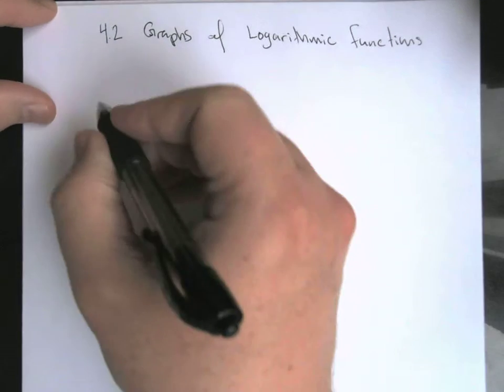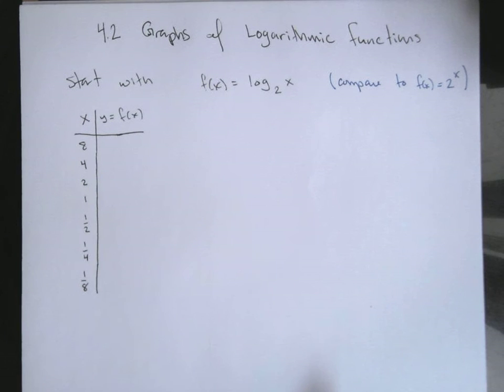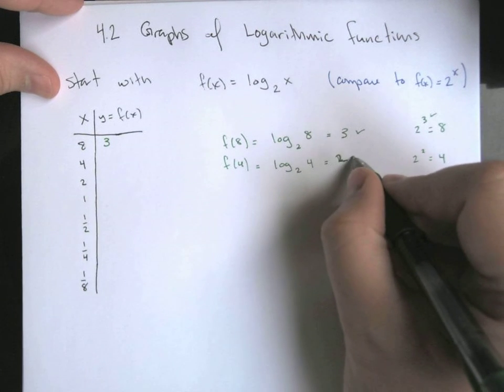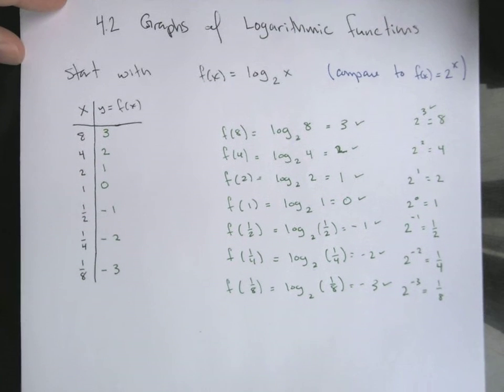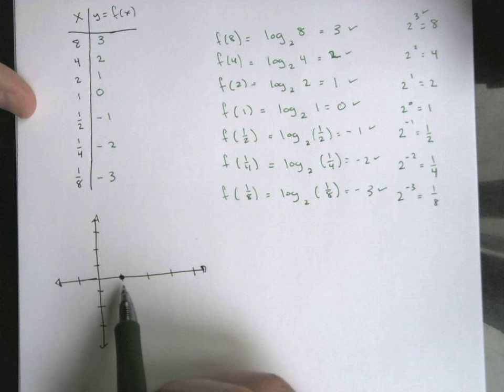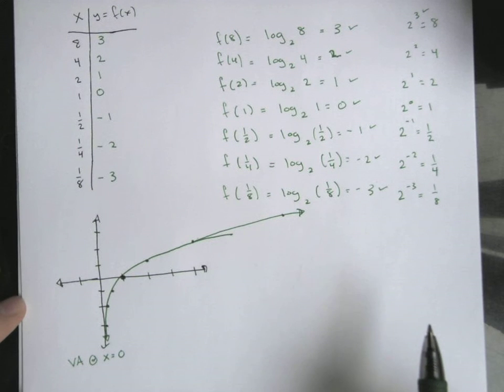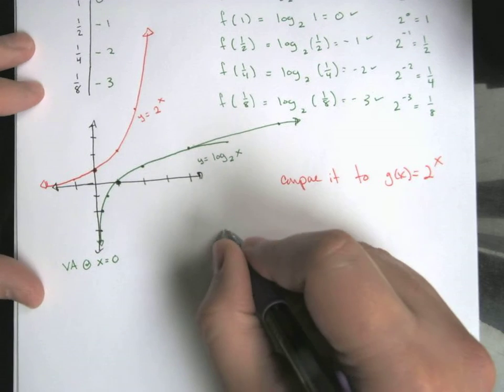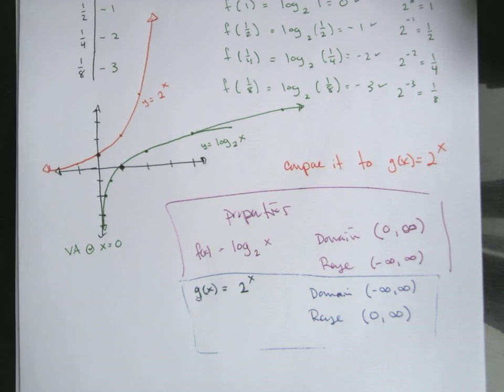MA 130 4.2 Graphs of Logarithmic Functions